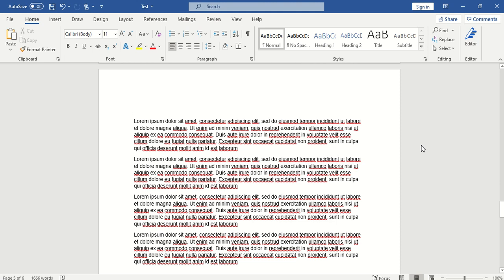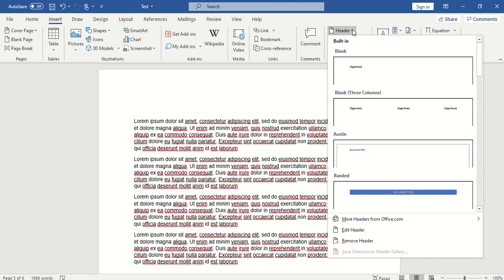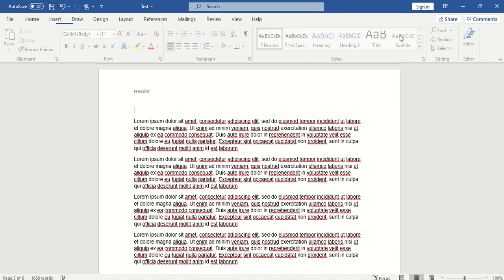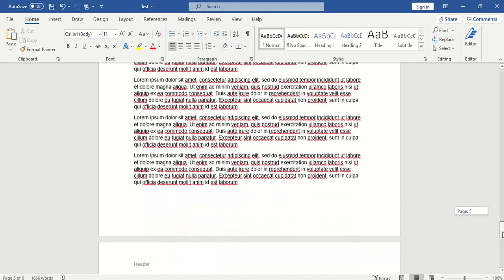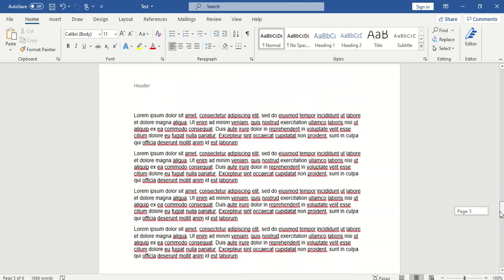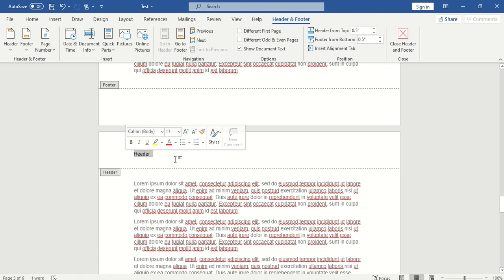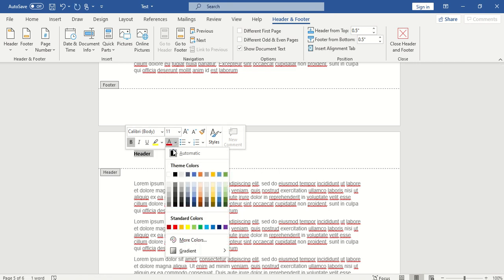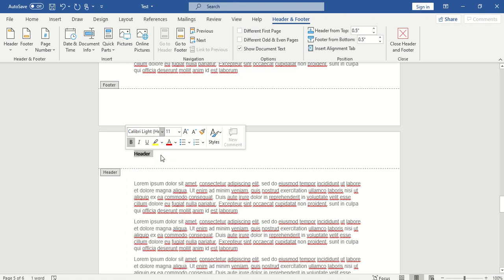How to insert a header in a Microsoft Word Document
Learn how to how to insert a header in a Microsoft Word Document